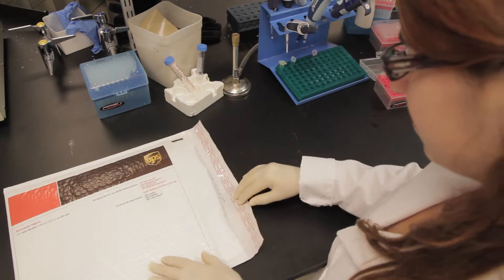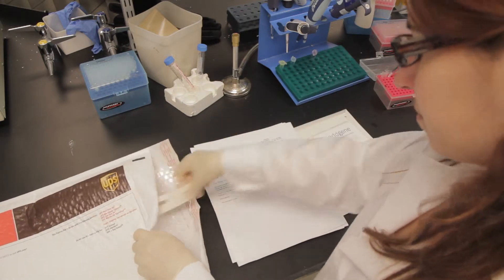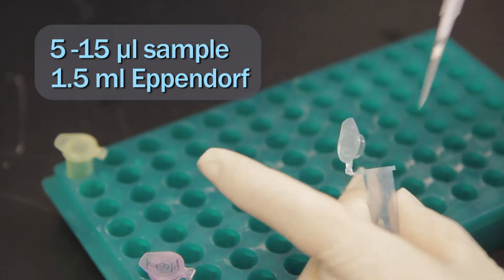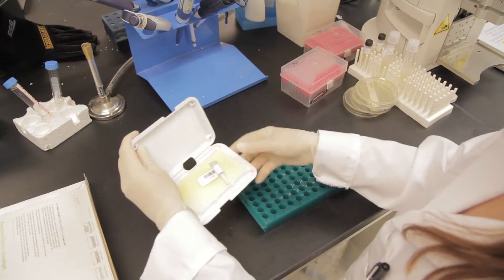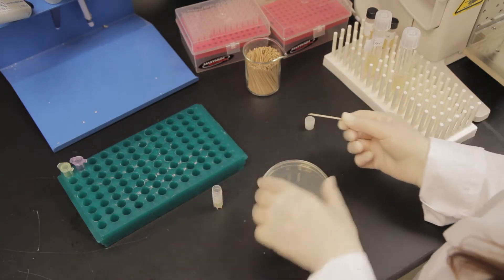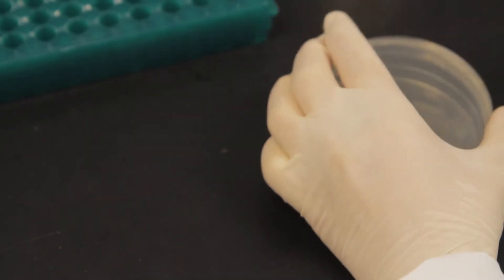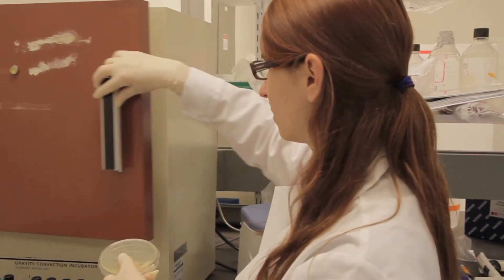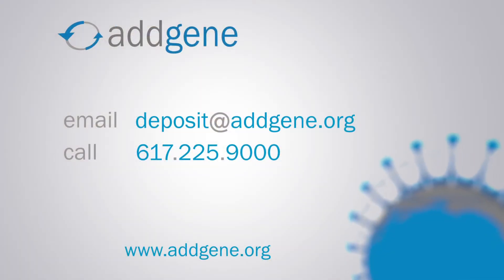Shipping Plasmids to Addgene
Addgene is a non-profit plasmid repository.

Depositing plasmids at Addgene is an ideal way to save time on answering plasmid requests and to archive your valuable samples. This video provides guidance for shipping plasmids to Addgene